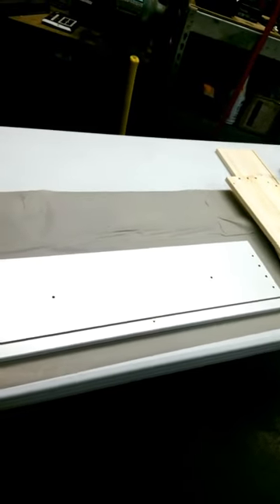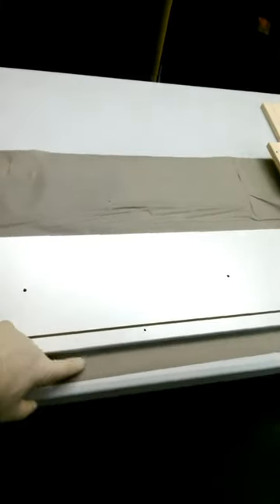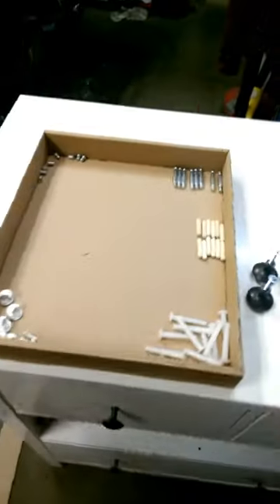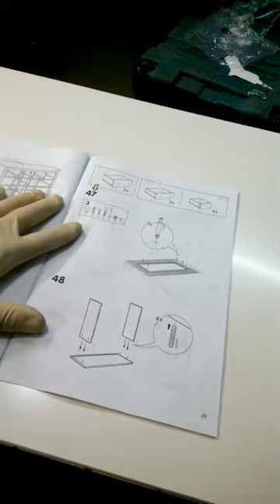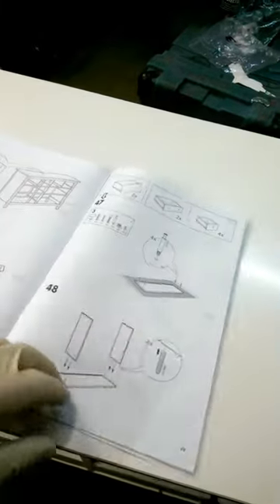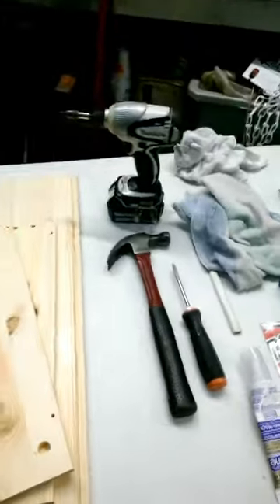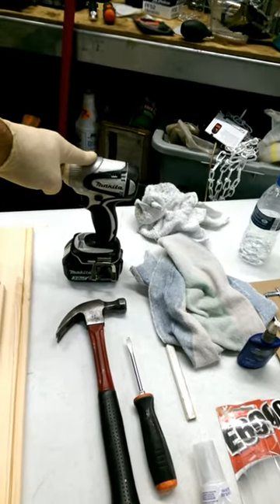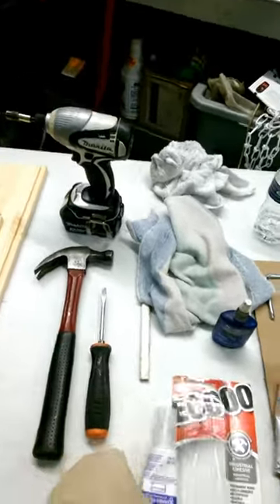IKEA Furniture Tips and Tricks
How to assemble and make the furniture last longer from IKEA

E6000 Glue
Drill and Driver Set
Quick Change Bit Driver